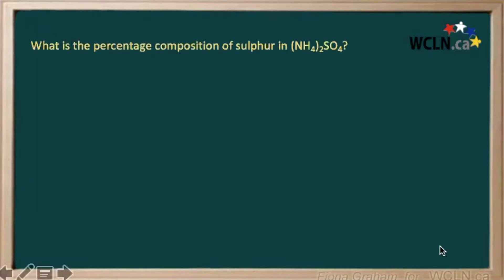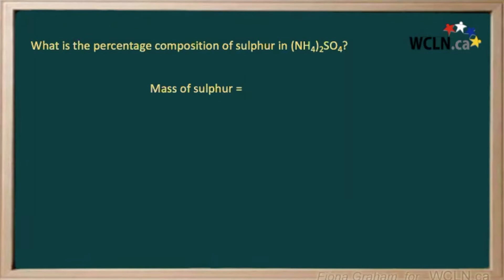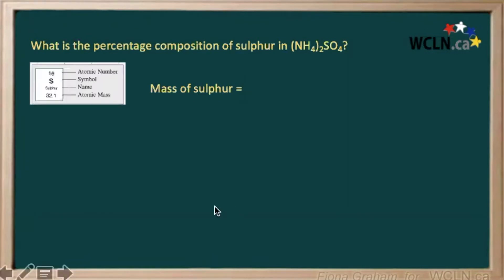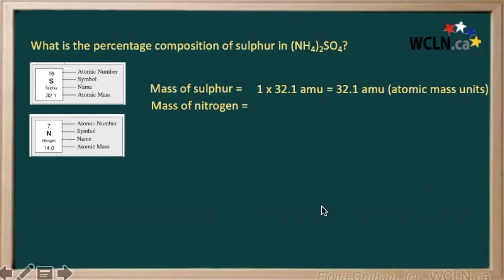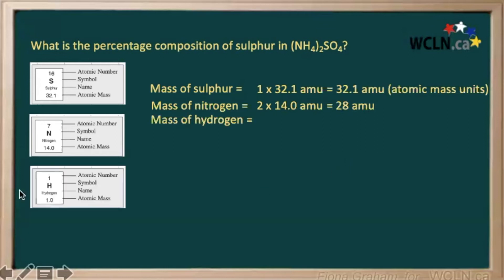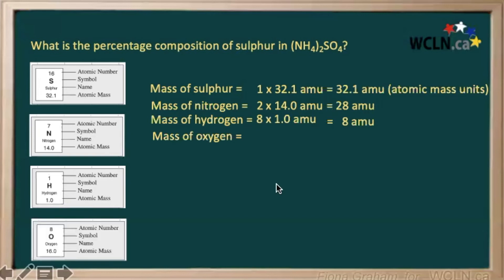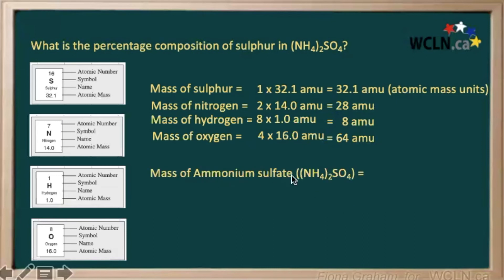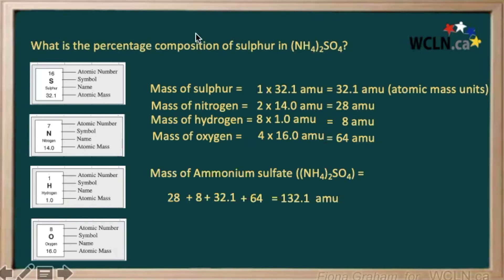WCLN - What is the percentage composition of sulphur in (NH4)2SO4?